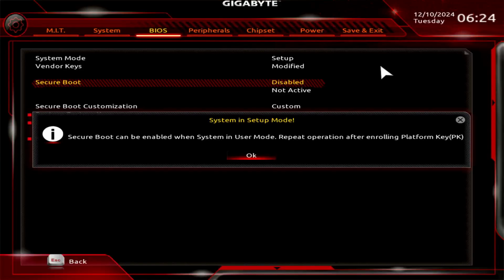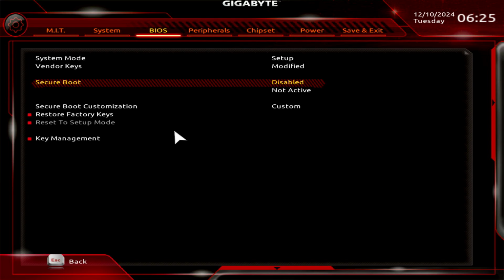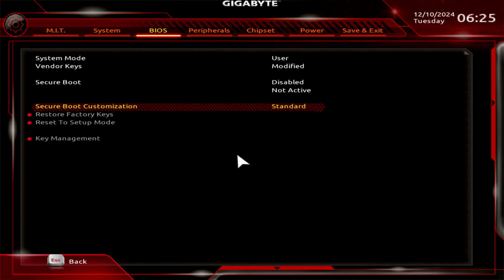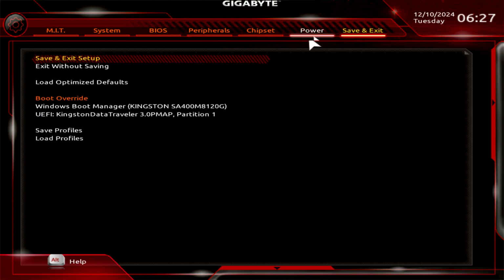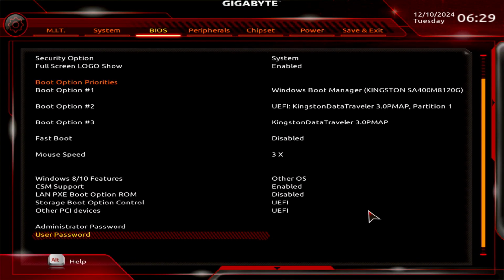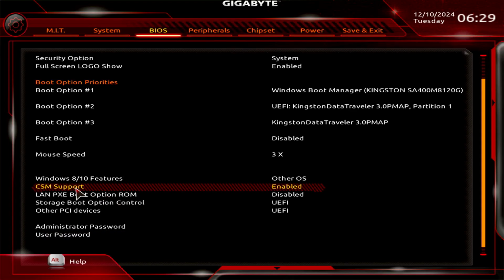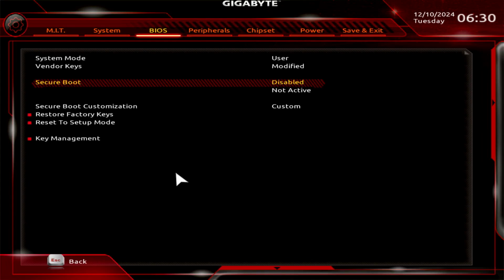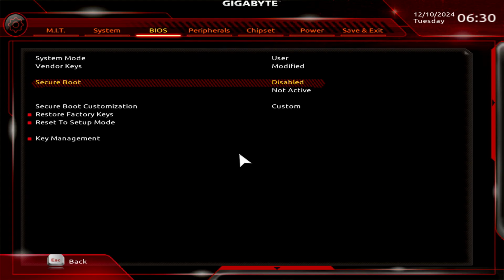[Gigabyte] How To Fix Secure Boot Can Be Enabled When System in User Mode On Gigabyte Motherboard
Resolve the issue where "Secure Boot can be enabled when System is in User Mode" appears on Gigabyte motherboards. This guide explains how to switch from *Setup Mode* to *User Mode* in BIOS and enable Secure Boot.

Related Titles:
- How to Fix "Secure Boot Can Be Enabled When System in User Mode" on Gigabyte BIOS
- Secure Boot Option Not Working in Gigabyte Motherboard: Fix Guide
- How to Switch From Setup Mode to User Mode to Enable Secure Boot
- Troubleshooting Secure Boot Issues on Gigabyte BIOS
- How to Enable Secure Boot on Gigabyte Motherboards in User Mode
- Fix Secure Boot Not Enabled Due to Setup Mode in BIOS
- How to Load Secure Boot Keys to Enable User Mode on Gigabyte BIOS
- Why Secure Boot Fails to Enable in Setup Mode: Gigabyte Fix
- Step-by-Step Fix for Secure Boot Not Enabled on Gigabyte Boards
- How to Resolve "System in Setup Mode" for Secure Boot on Gigabyte